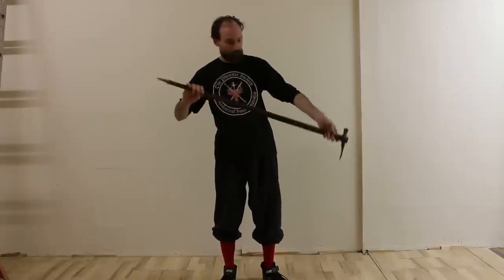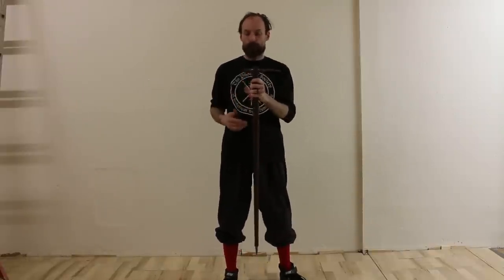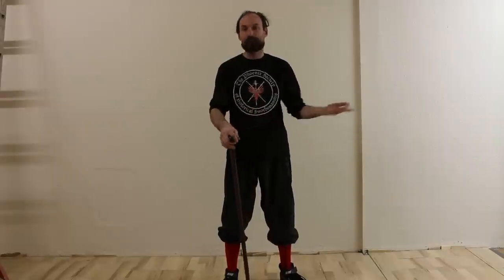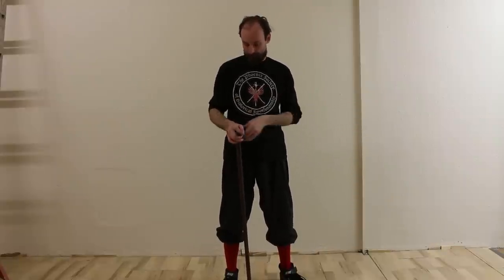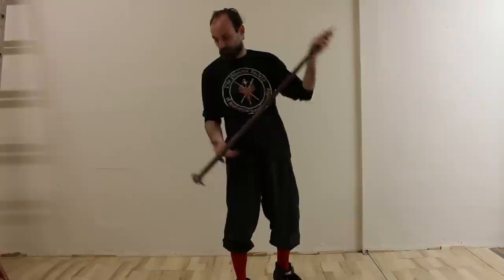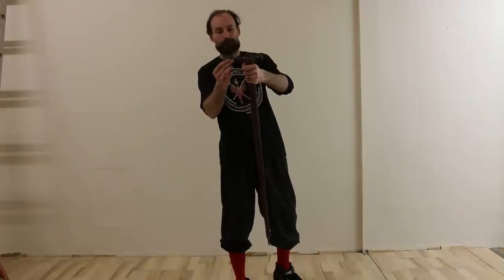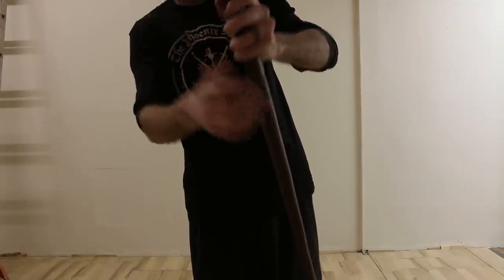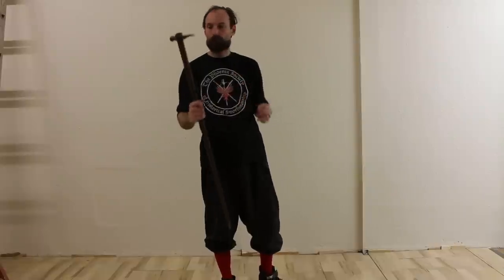Nadziak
A closer look at the Nadziak made by Dave Baker. A war-hammer/walking stick used by the Polish in the 17th and 18th century.